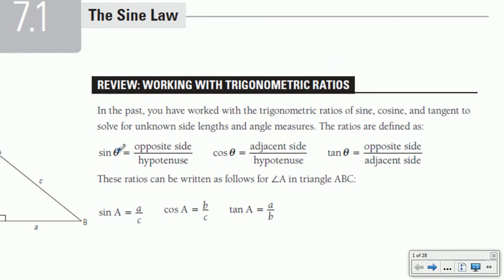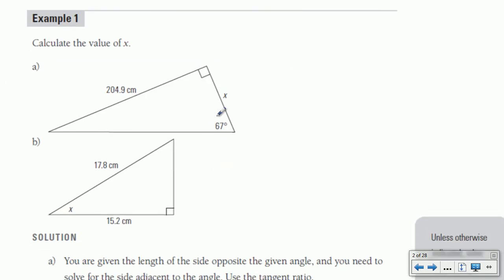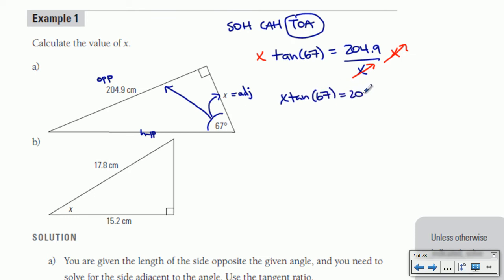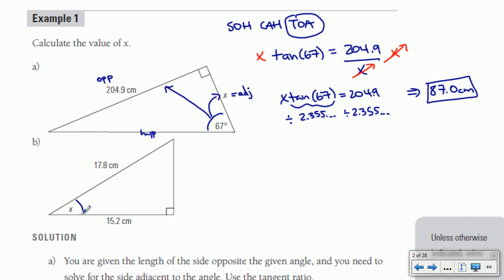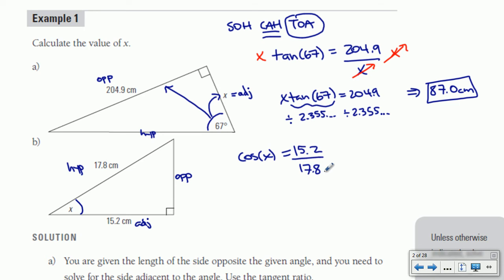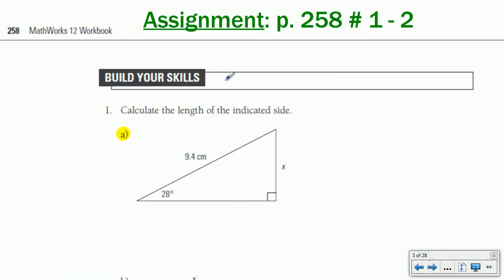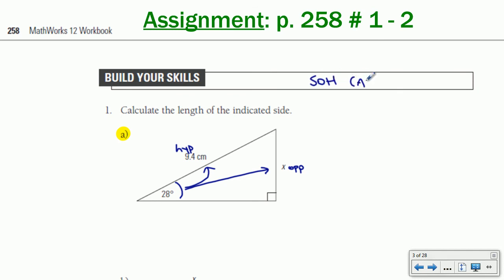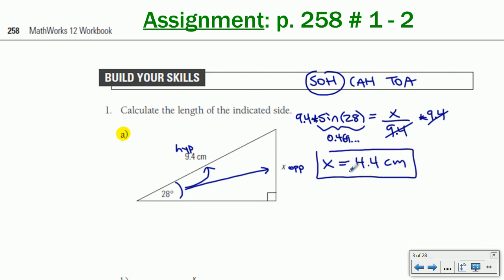7.1) Right Angle Trig Review